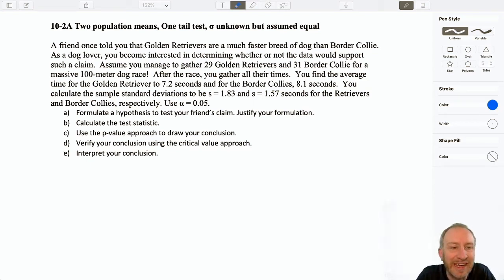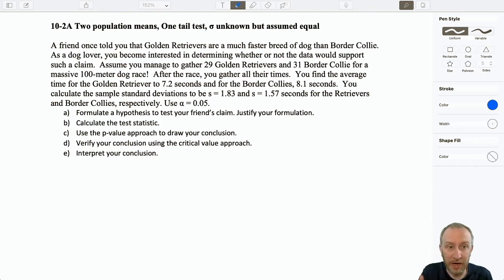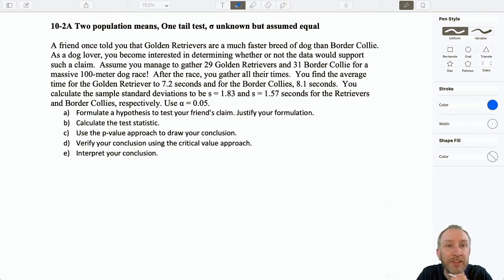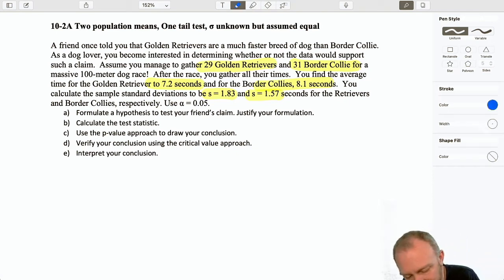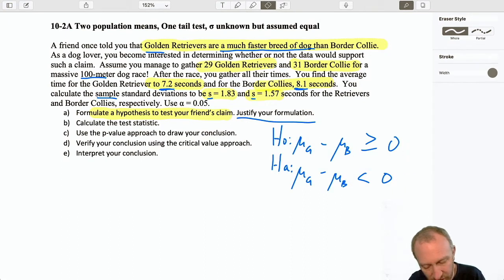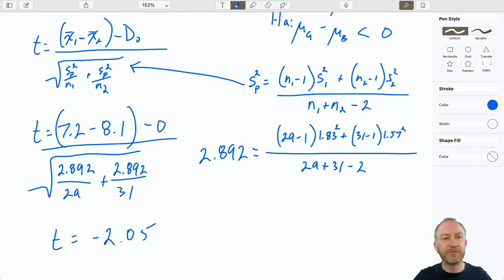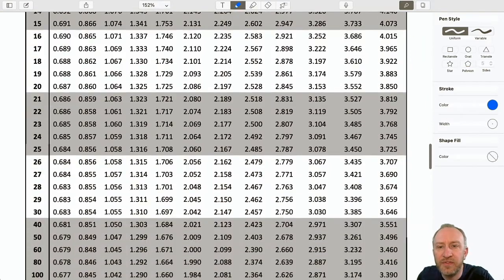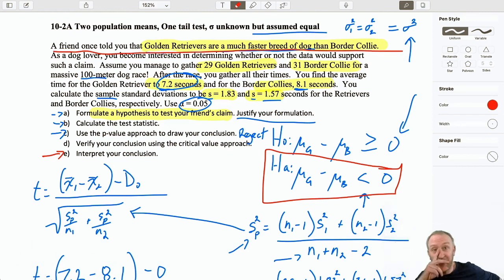Statistics Module 10 V2 - Two Population Means, One Tail Test, Sigma Unknown, Problem 10-2A